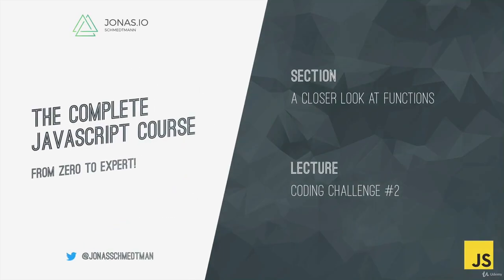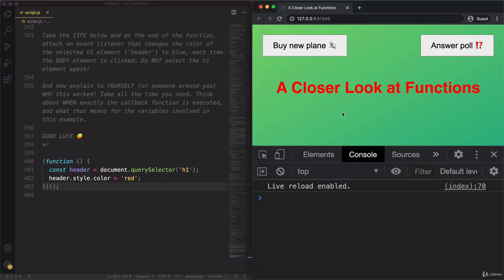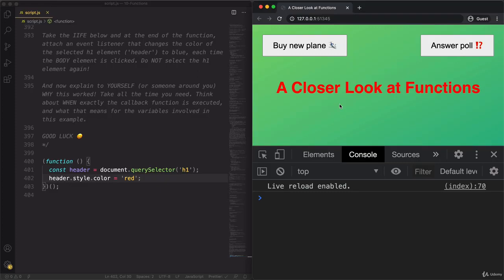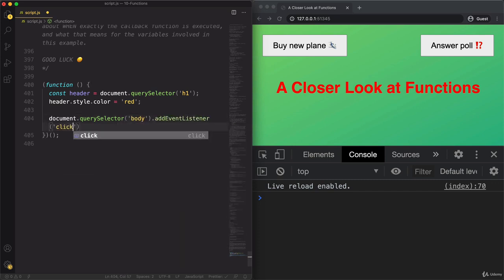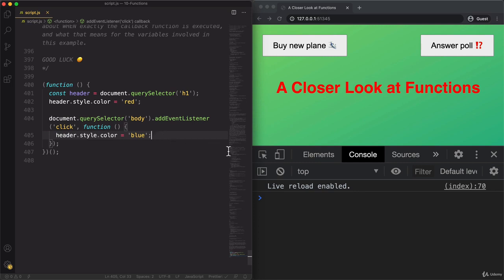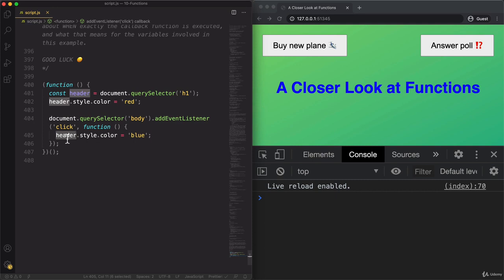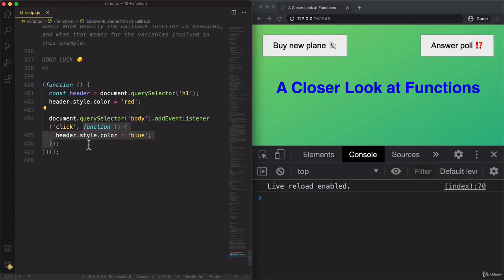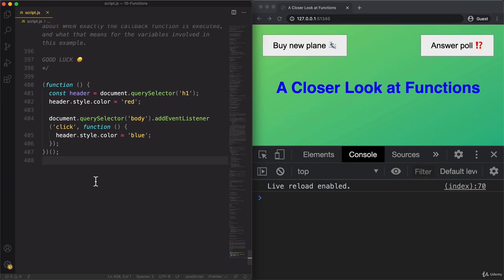137 Coding Challenge